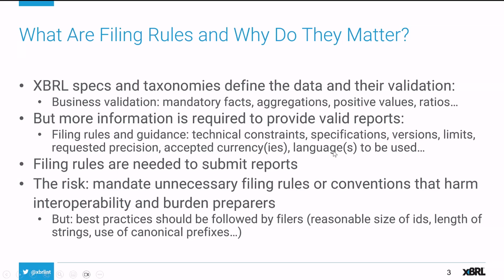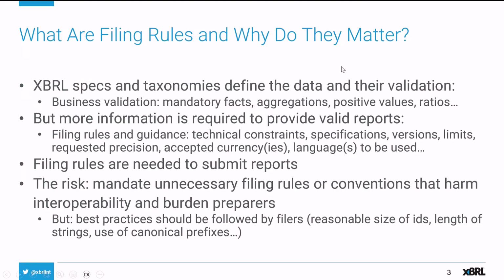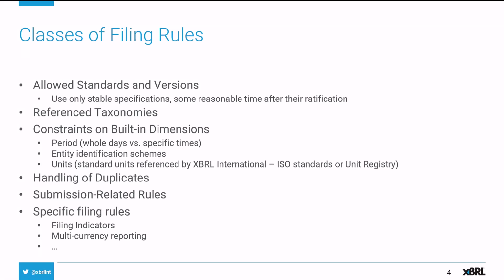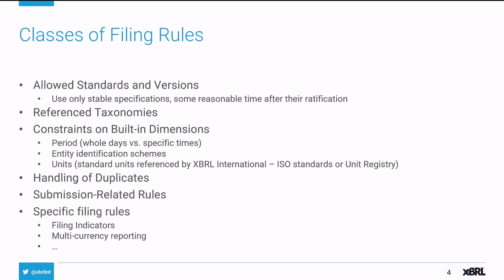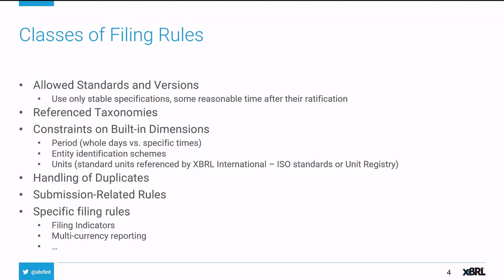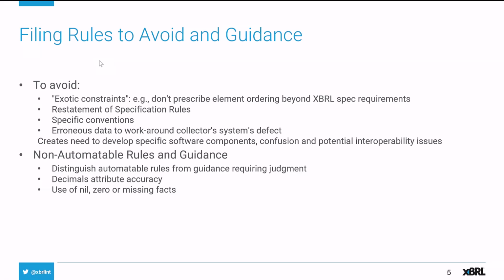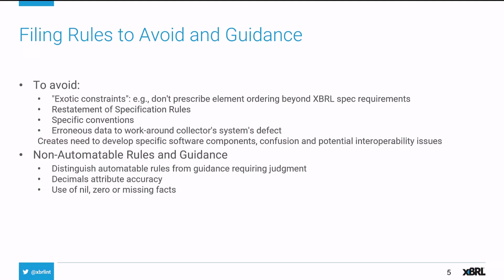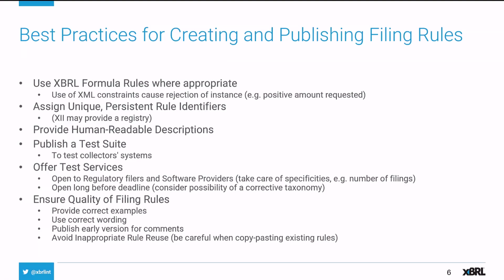Best Practices for Creating and Publishing Filing Rules - XBRL Directions Webinar